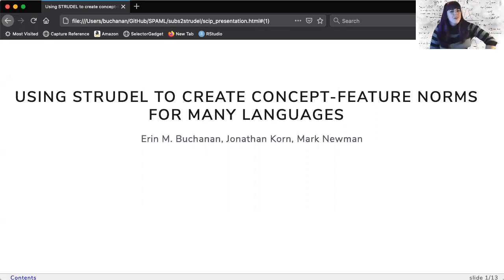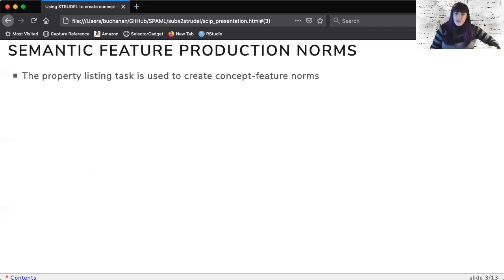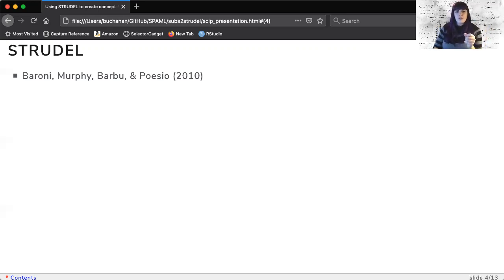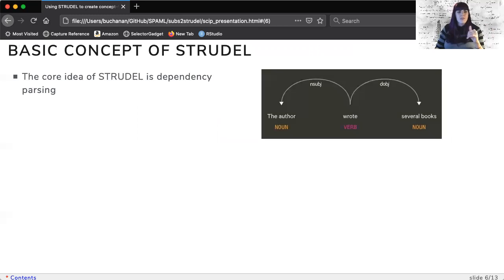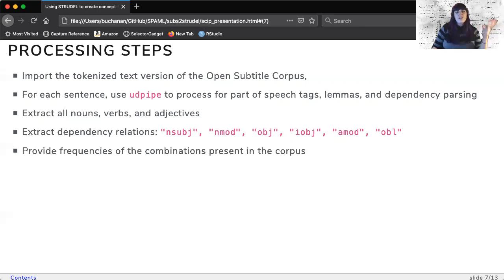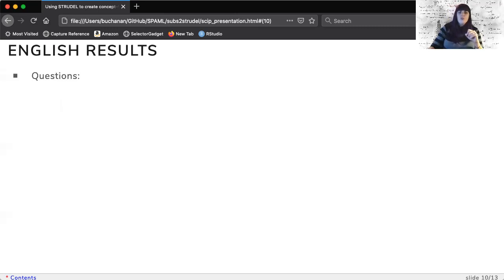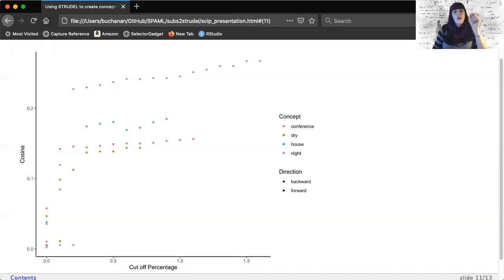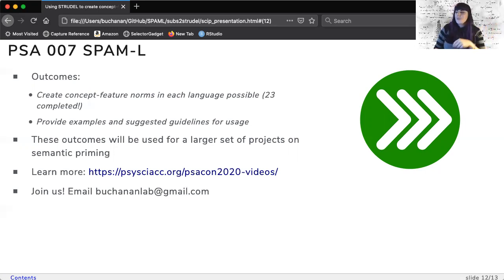SCIP 2020 - Using STRUDEL for Semantic Concept-Feature Norms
This video is a presentation for the Society for Computation in Psychology covering how we might create semantic feature production norms from large bodies of text. I detail the use of the STRUDEL model by Baroni and colleagues.